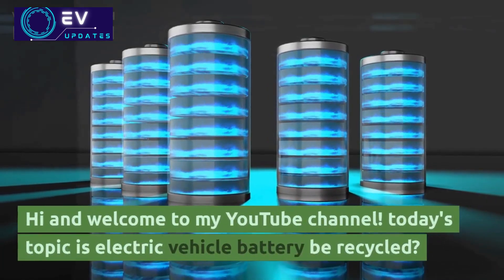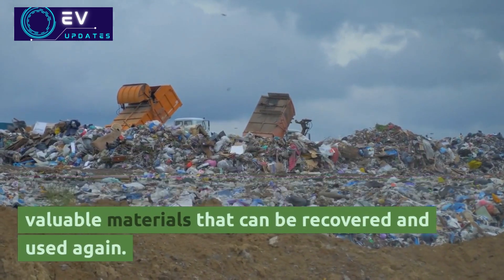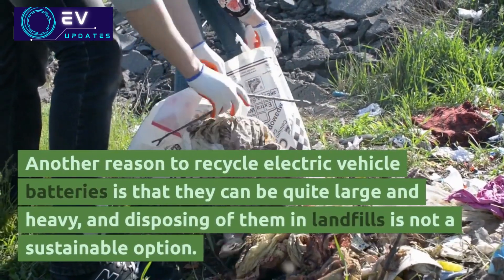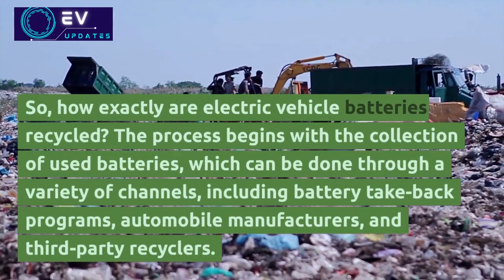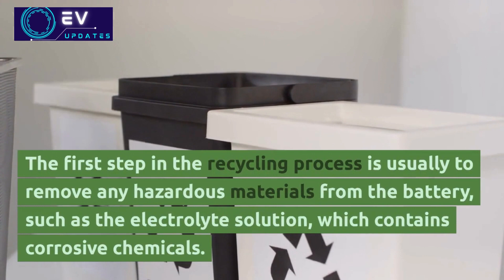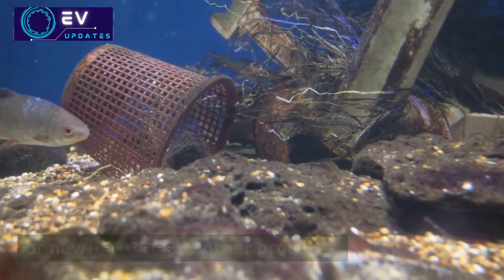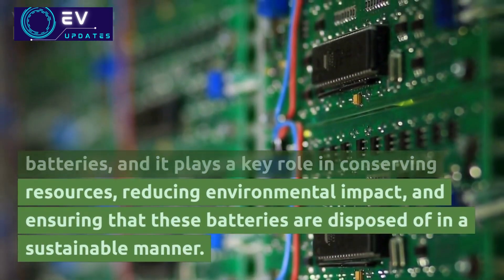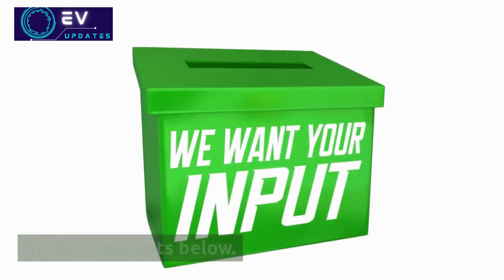can electric vehicle batteries be recycled ?